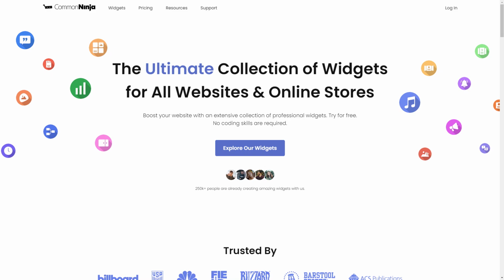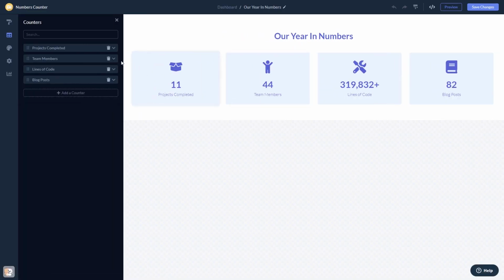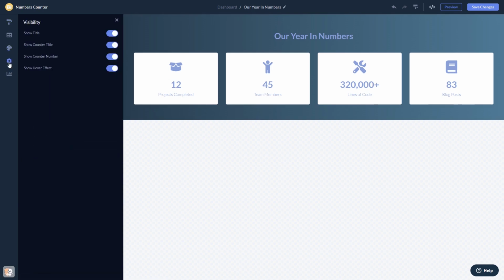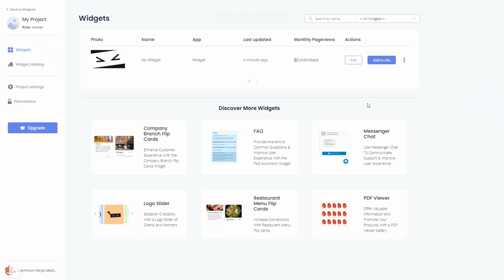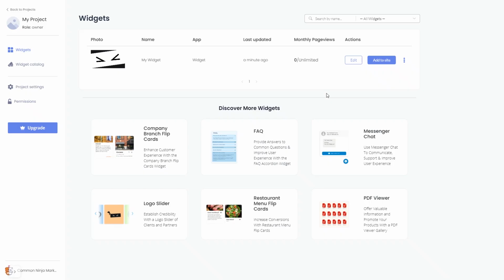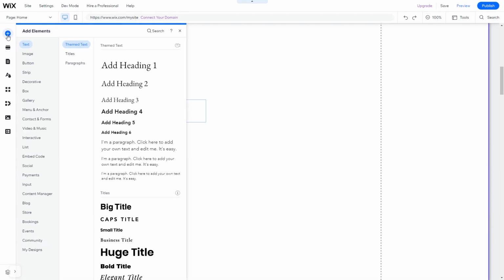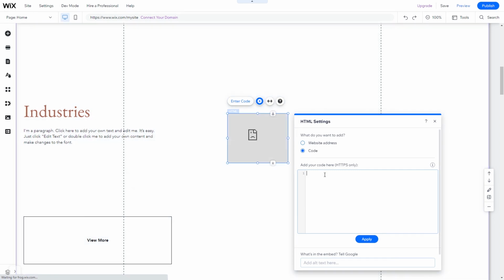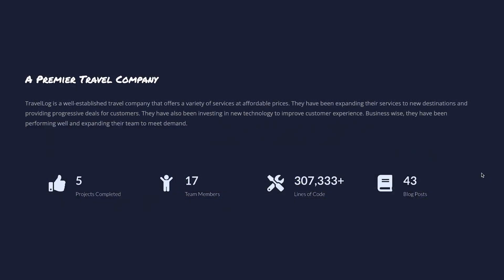How to add an Animated Number Counter to Wix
Common Ninja’s Animated Number Counter widget is an empowering tool that can be used on any website to add an animated number counter, with an animation that instantly draws attention to the numbers.
With it, you can draw attention to important stats, enhance your site’s design and make your static pages more engaging.

Video Timeline
00:00 About the Animated Number Counter widget
00:24 Creating Animated Number Counter widget
00:35 Editing the Animated Number Counter widget
01:10 Adding the Animated Number Counter widget to Wix

The Animated Number Counter widget for Wix has a wide variety of customizable features, including:
- Eye-catching animation
- Multiple skins
- A robust set of icons
- Set start number